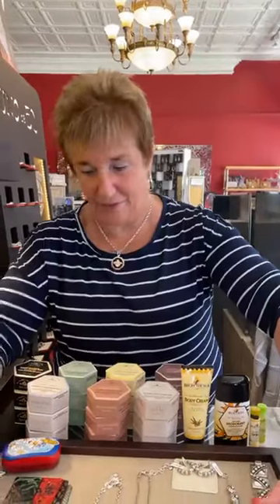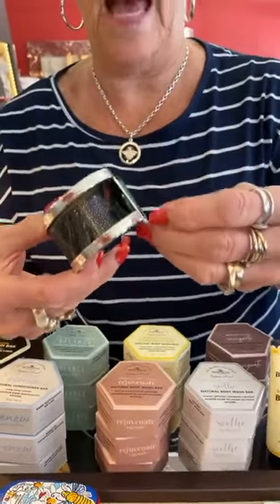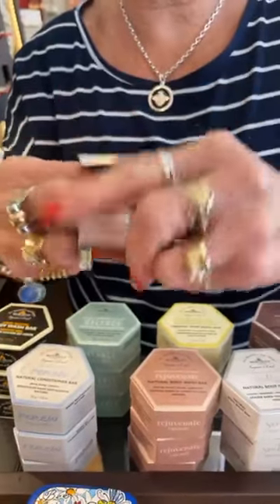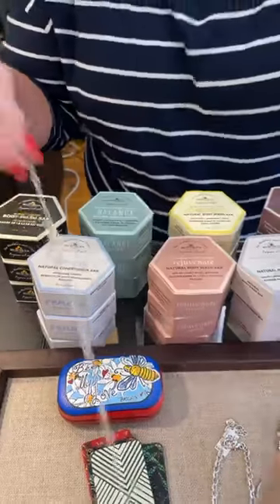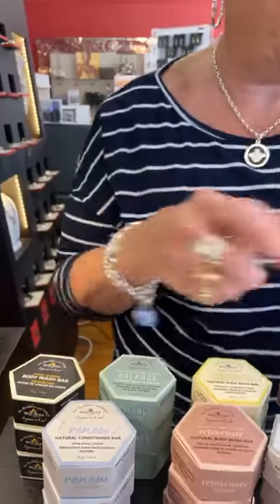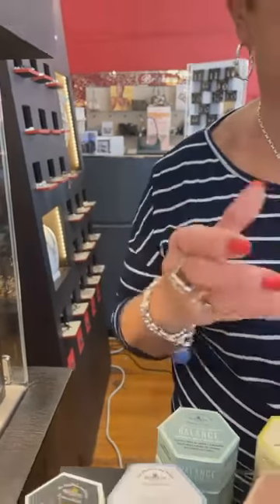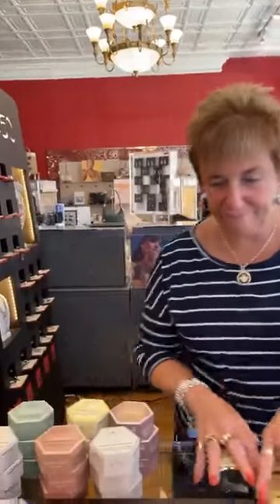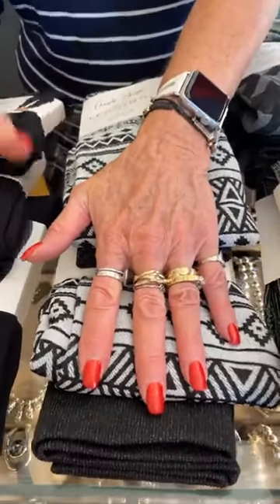Brighton, Bee by the Sea and Charlie Paige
We got in a little new jewelry from Brighton, including a few new Christo Cuff leather inserts and some beautiful pieces from the Sonora collection.  Bee by the Sea has us restocked in body cream and lip balm and some brand new products!  Check out the natural aluminum-free deodorant, body wash bars, shampoo bars and conditioner bars.  Finally, we have in new leggings and wine shirts from Charlie Paige!  With all these fun new items, you're going to need a little retail therapy.  ;)